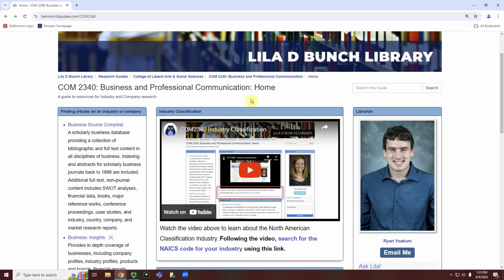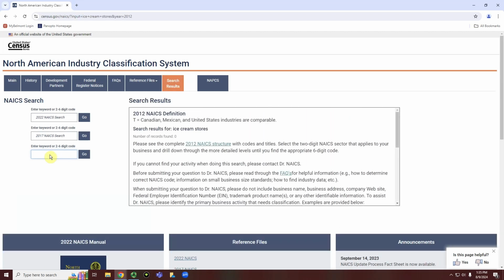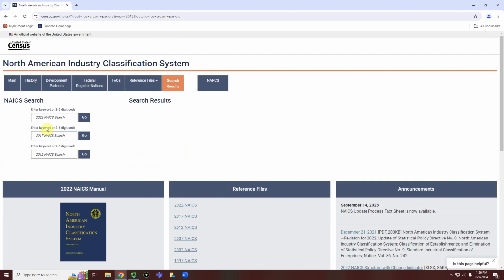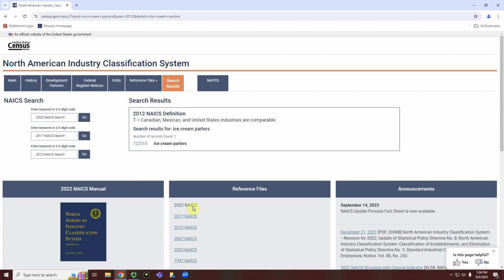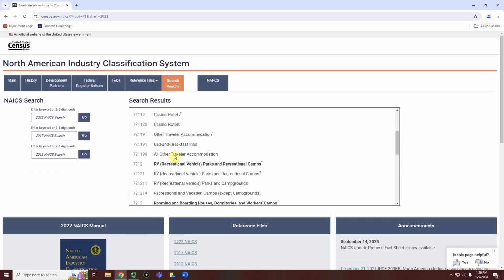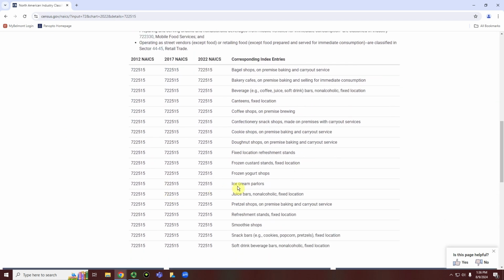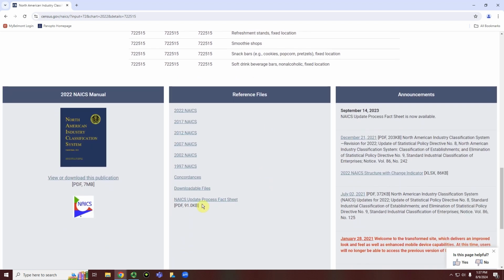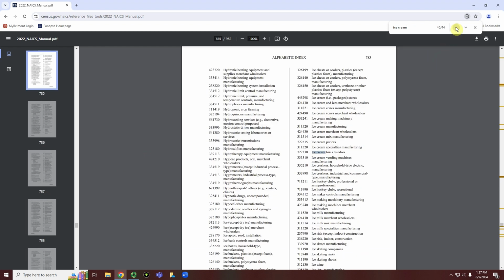Business Communications NAICS Codes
This video is a tutorial for finding your industry code (NAICS code) for the Business and Professional Communications course at Belmont University